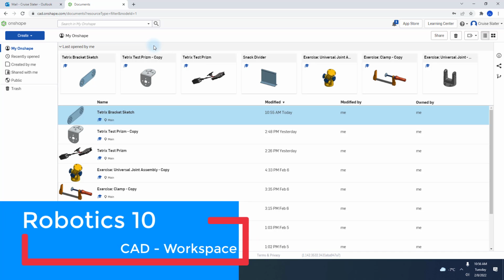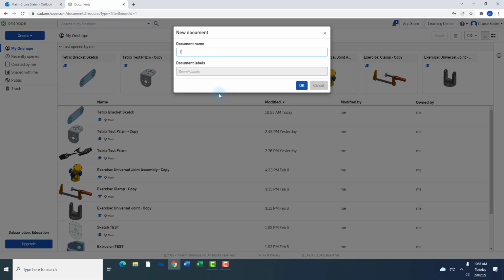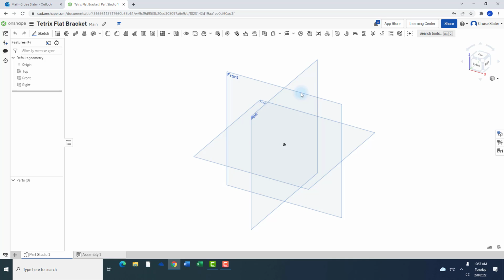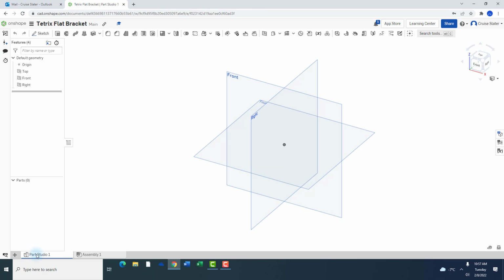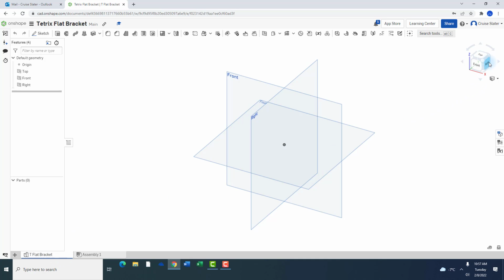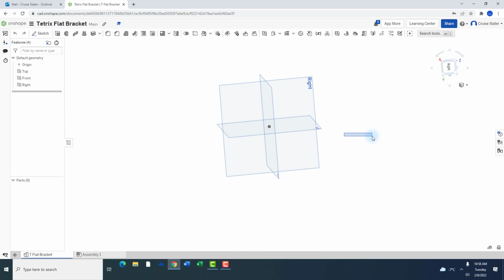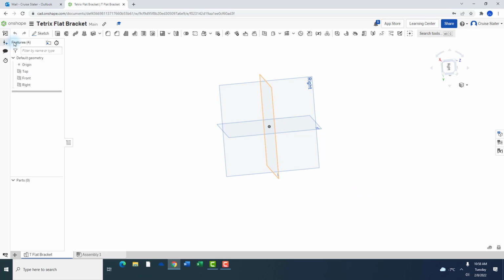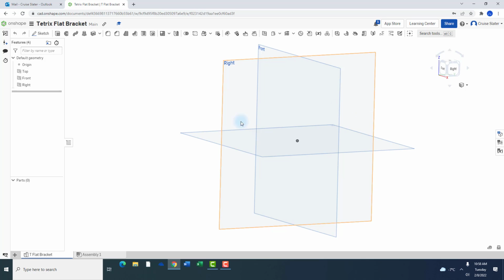CAD - Workspace (Part 2/7)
In this video series we will look at using OnShape to recreate a tetrix flat bracket. Once we are comfortable creating the basic mounting pattern, we can then use this technique to create custom "mounts" (i.e. sensors) for 3D printing.

This video covers the basics of our 3D workspace within OnShape.